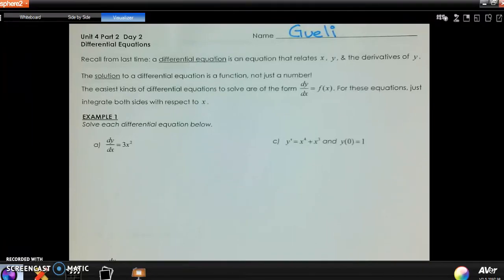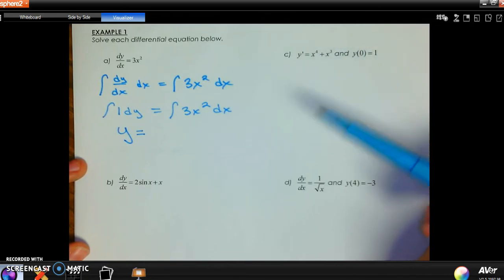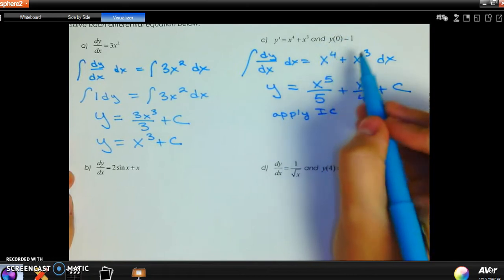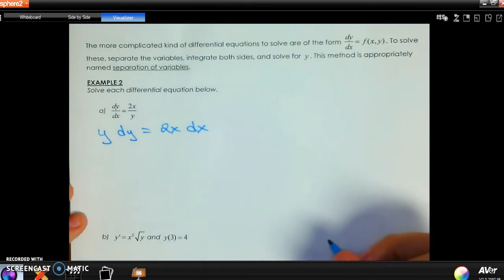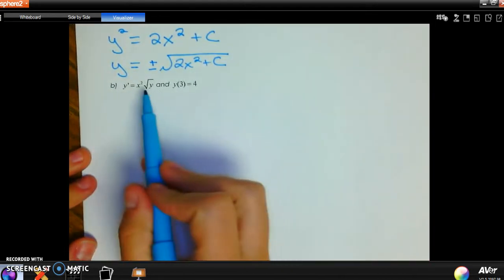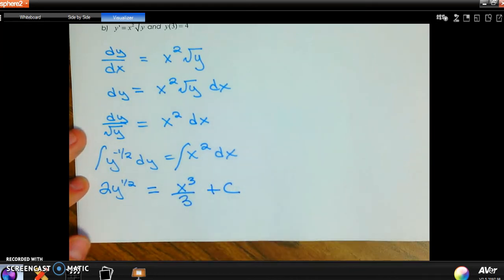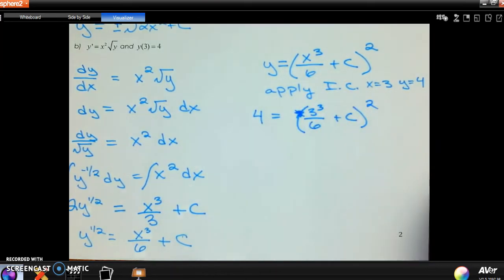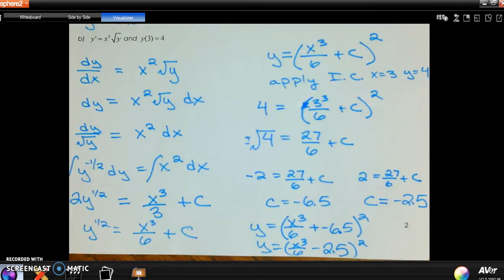diff eq1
part 1